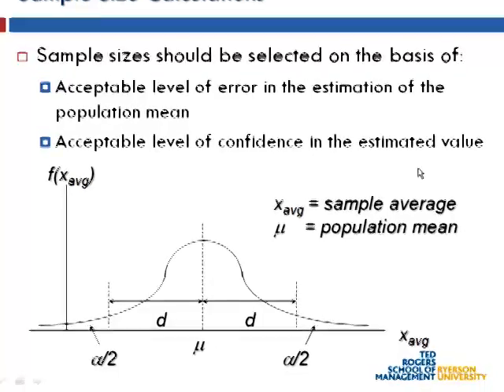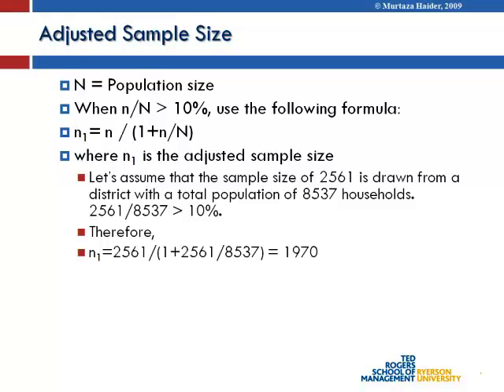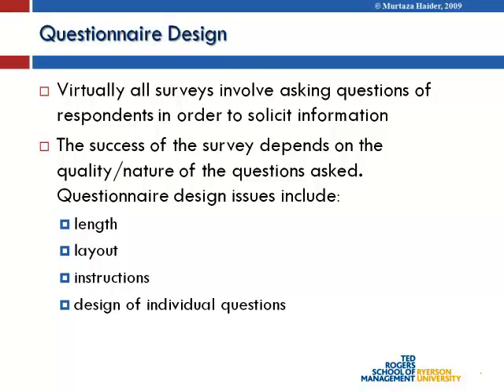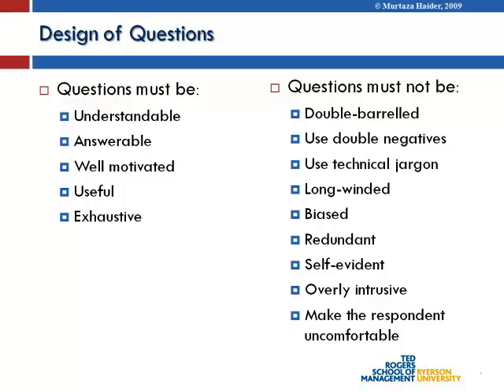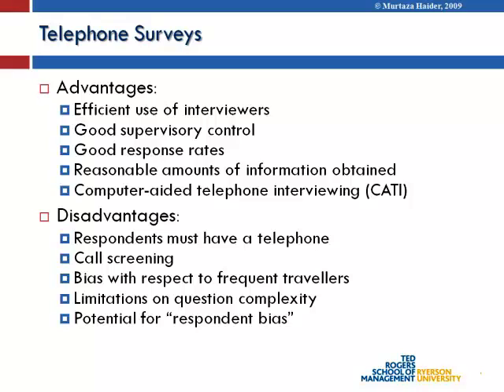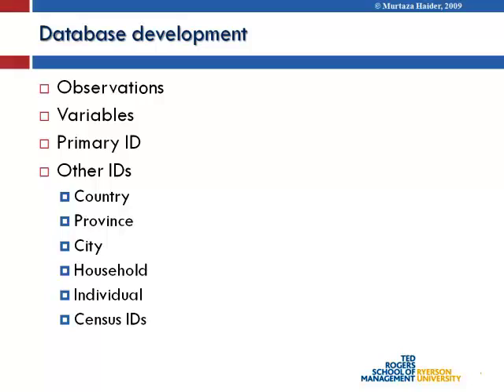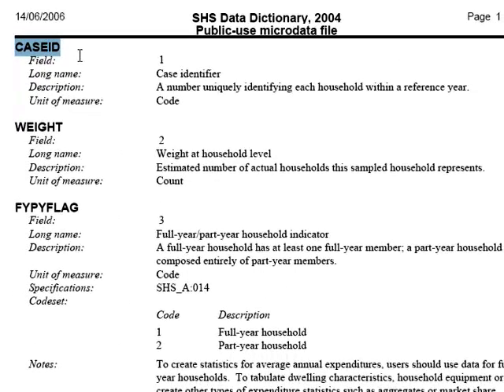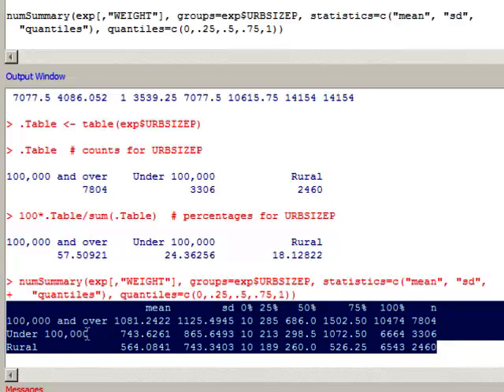Lecture 10: sampling methods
Lecture 10: Sampling methods. This lecture focuses on how samples can be drawn from populations for various survey purposes.